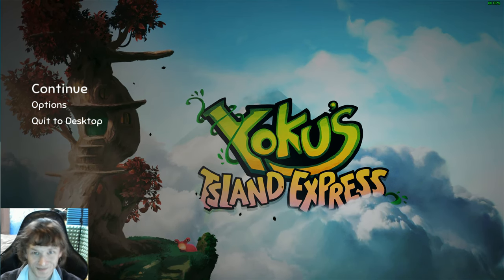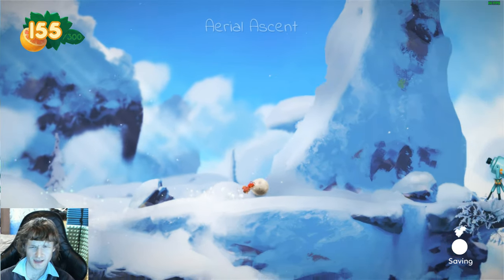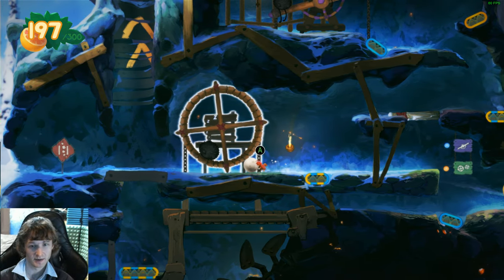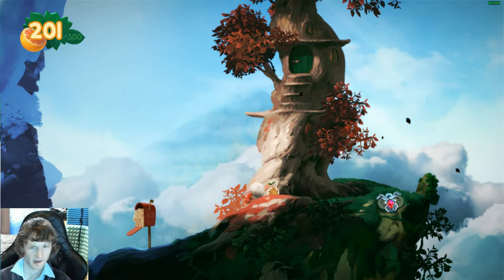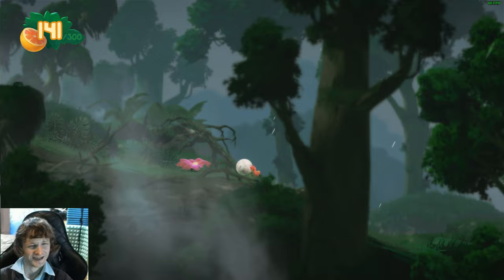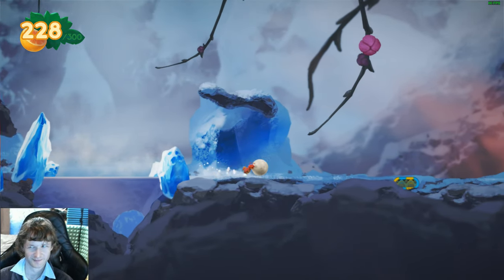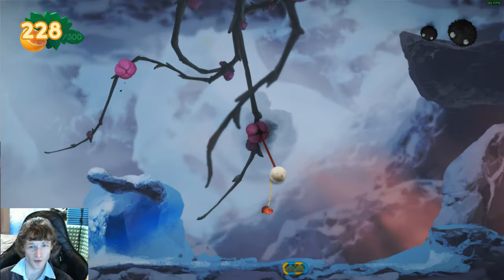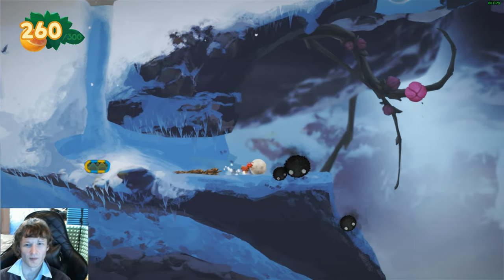Yoku's Island Express Playthrough (Part 5)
This game is legitimately genius. To articulate all the reasons why it is amazing, would take a long thesis. But I can present some of it's facets to you in a simple way and you should be able to understand that it is a worthwhile purchase.

Even if a platforming game mixed with a pinball game doesn't sound exciting to you, trust me, there is still a high likelihood you will like this. This game mixes platforming and pinball in such a way which has the best elements of each, without any of the negative aspects of those genres. The game requires the player to go back and forth from each playstyle in a way that feels organic, and in a way where the player never gets bored. To not get bored in a game that takes roughly 7 hours to complete, that is an astounding feat of game creation.

The art and music in the game are world class, and could stand on their own in a gallery of fine art. This might seem like hyperbole, and maybe most museums wouldn't agree with my assessment, but they are stuck in the past, and anyone who doesn't appreciate the effort put into this art isn't looking hard enough.

This is an incredible game.

The game runs perfectly smooth at 4k 60fps in Linux through the Steam built in Proton.

Just try the demo. I guarantee you that if you have the money to spare, you will spend it on this game after experiencing the demo. The demo will get you roughly 5% through the game. It is enough time for the game to put hooks into the player. You will be reeled in.

I thank you for reading my review. :) I hope that you have a good day and a good night. :)